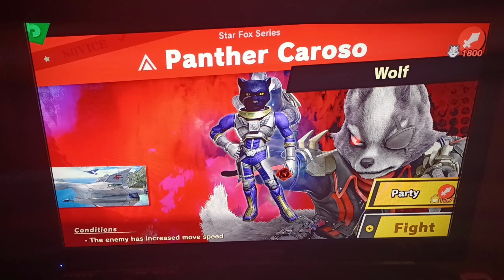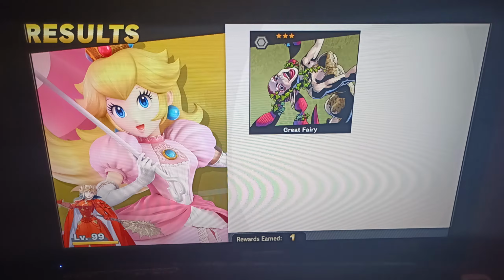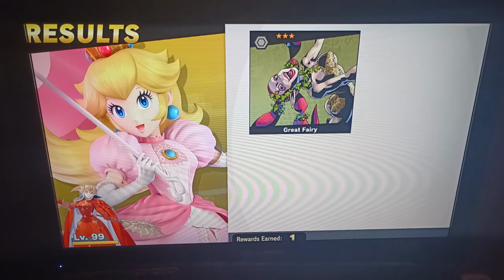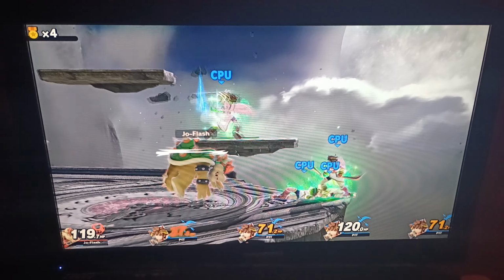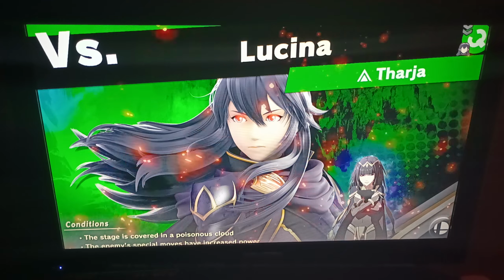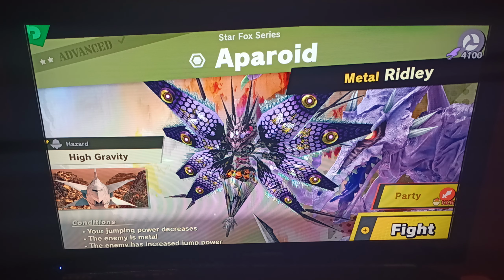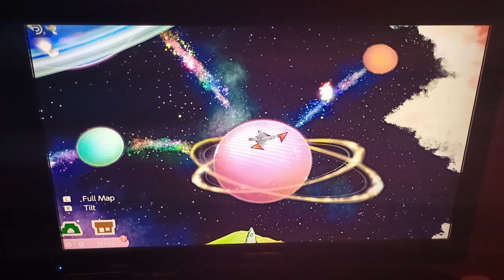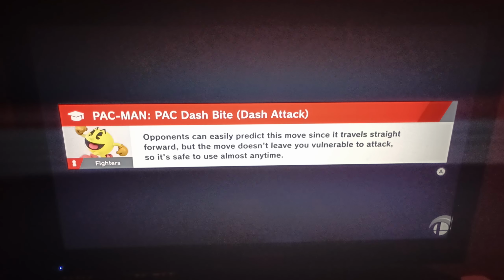Super Smash Bros. Ultimate : World Of Light Adventure Mode [REPLAY] - Part 9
Nearly almost down with half of the map and almost about to cross the bridge that's being blocked, let's see if we cannot get across the bridge or break the shield blocking us from crossing before the end of this video.